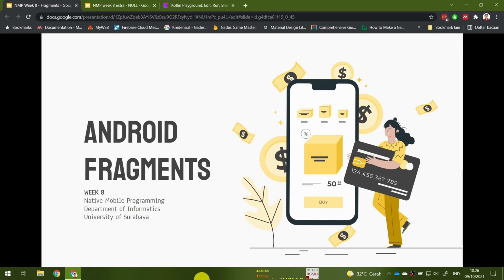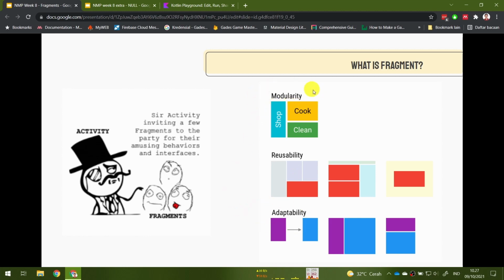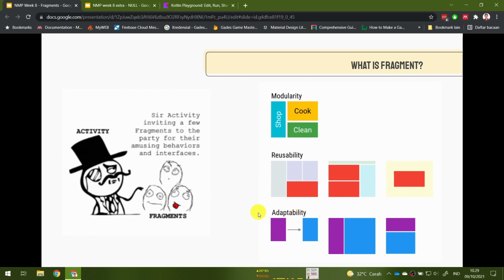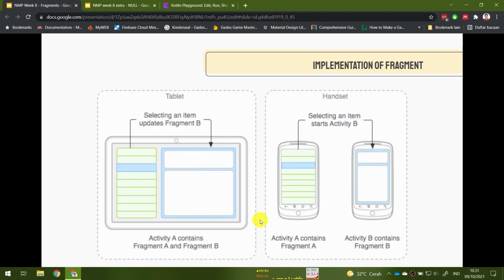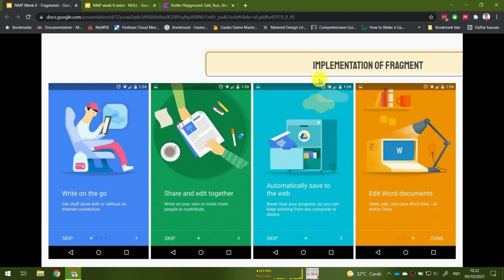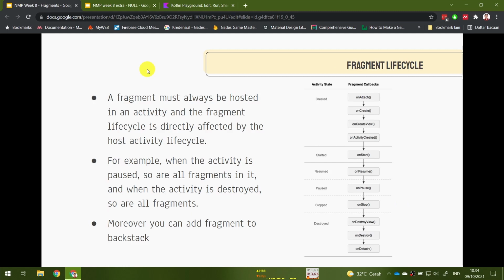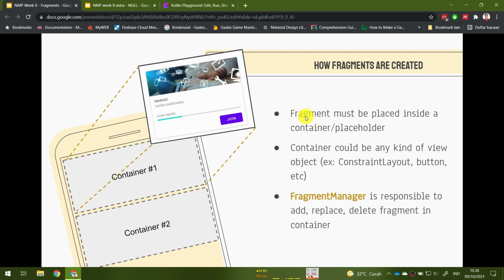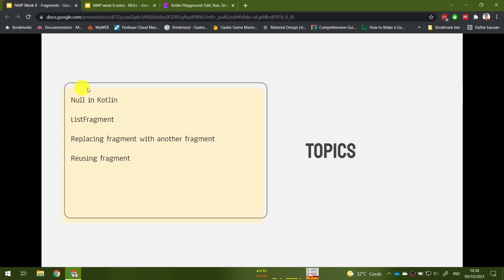NMP 8-1: Fragment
Aside of Activities, we can perform various tasks using Fragments. What is a Fragment? What are the advantages of using Fragments over Activities?

This week, we will explore the art of Fragments to enrich our apps.

Chapters
00:00 Introduction
01:35 Advantages
05:27 Implementations
09:03 Lifecycle
09:51 Creating Fragments
10:55 Topics